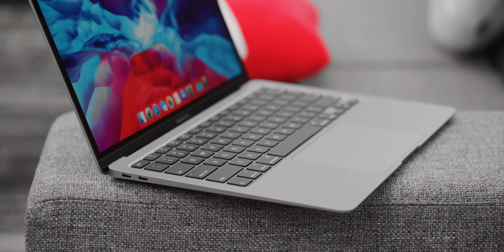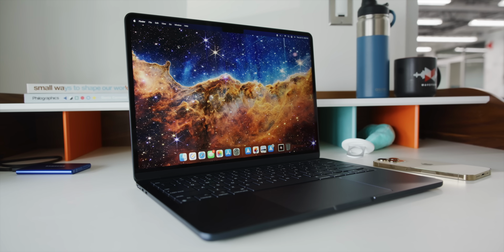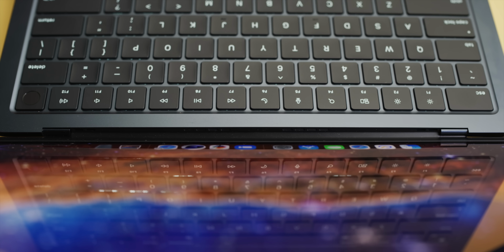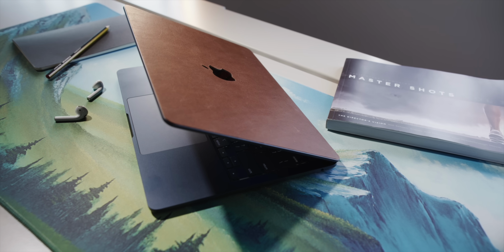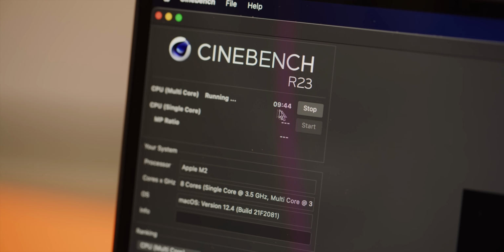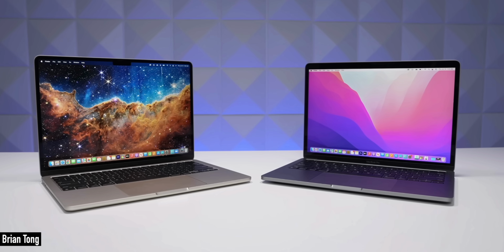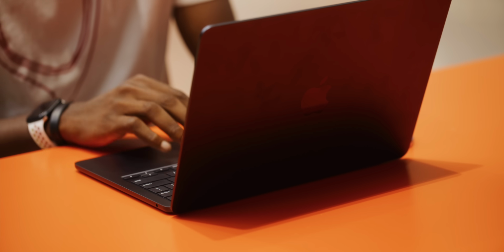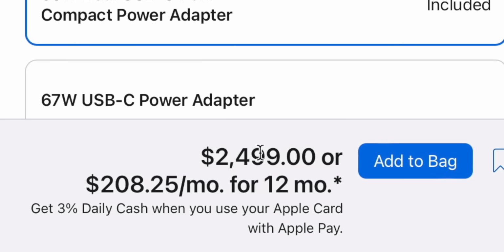M2 MacBook Air Review: More Than a Refresh!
2022 MacBook Air M2: Impressively thin. Deceivingly expensive 😈

Laptop provided by Apple for review.